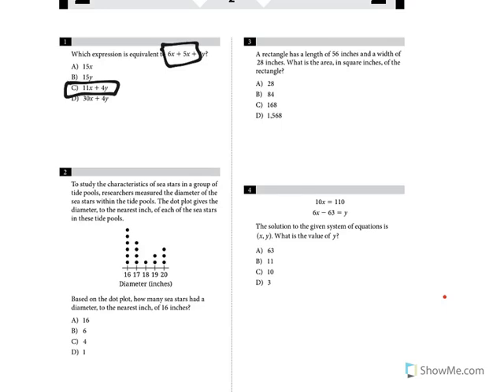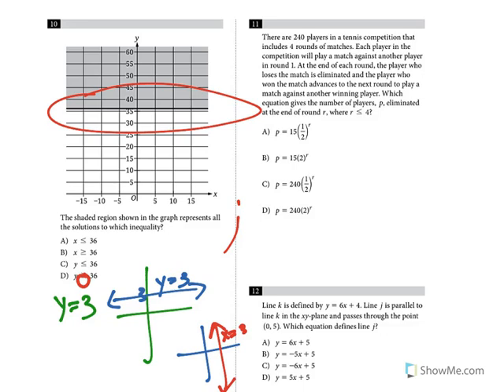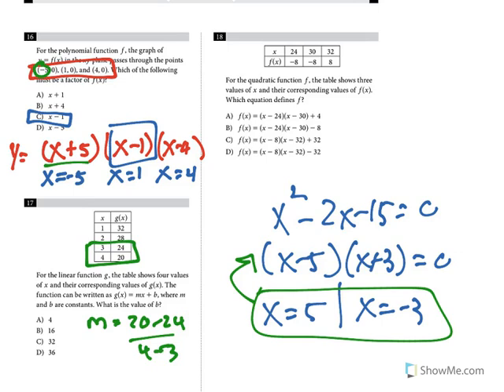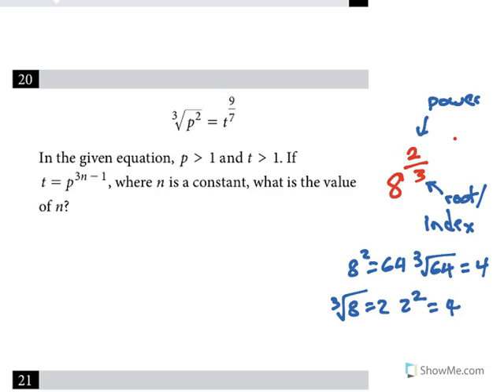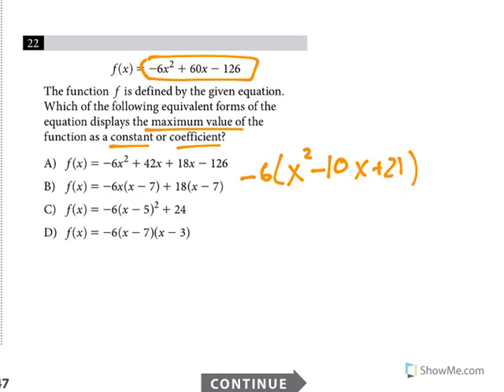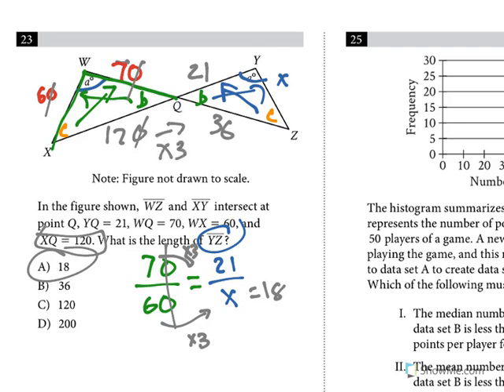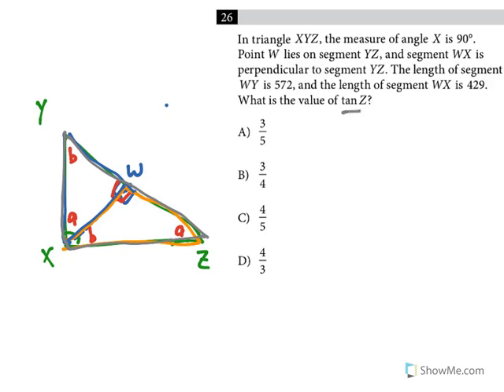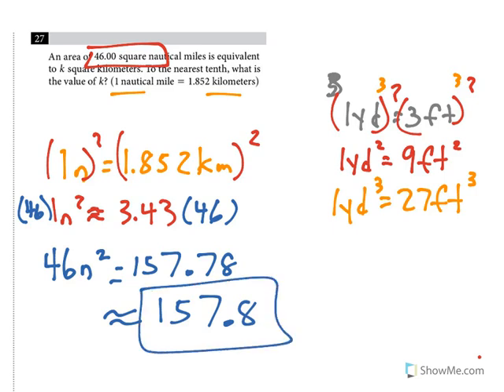2026 SAT Math Practice Test #11 Module 1